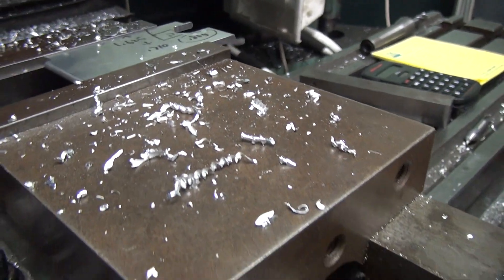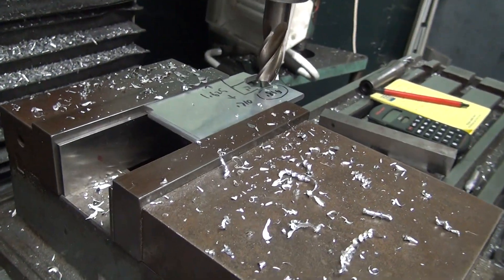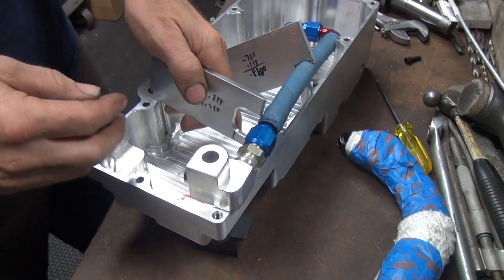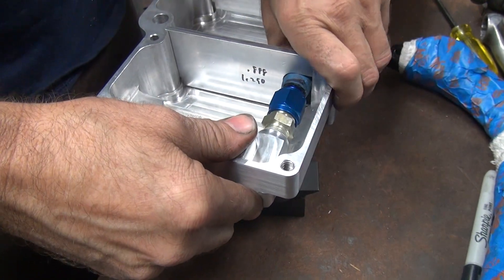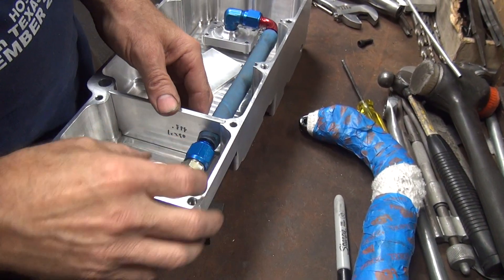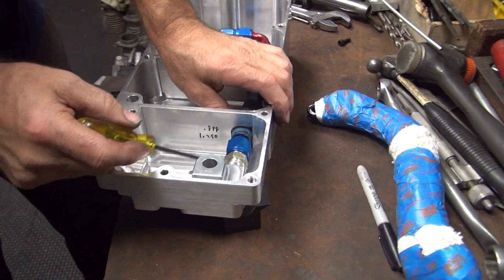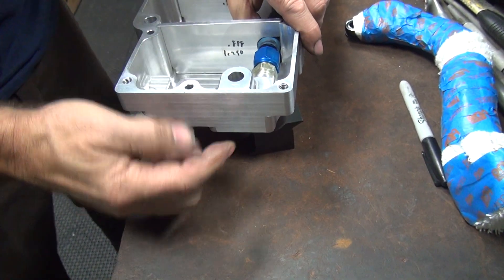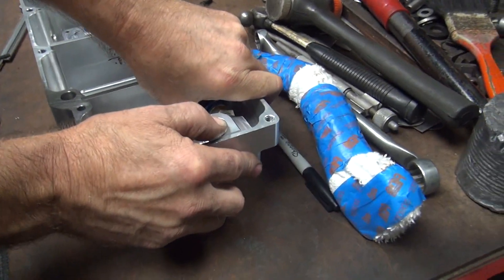+1993 FXR-TC 120R #124 Harley 1999-06 Twincam conversion show bike 2015 Tatro Machine HotBike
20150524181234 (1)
1993 FXR-TC 120R #124 Harley 1999-06 Twincam conversion show bike 2015 Tatro Machine HotBike

See what it takes to put a 1999-06 Twincam motor and transmission assembly into a 1993 FXR Evolution motorcycle chassis.
This bike is being built by San Diego Customs & Tatro Machine for the Hot Bike show circuit in 2015.
The custom conversion oil pan holds about 4 quarts of oil and will allow you to ride the bike anyway you want because of the oil pick up system and baffling in it.
No modifications are needed to fit this oil pan into your stock FXR frame. Makes for an easy conversion.
tatro